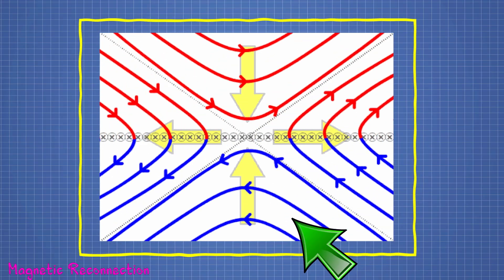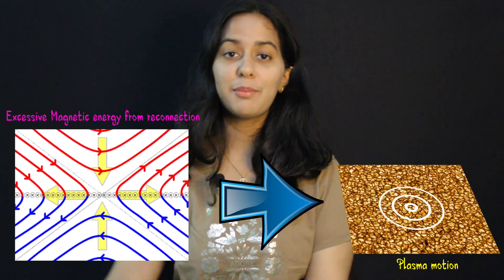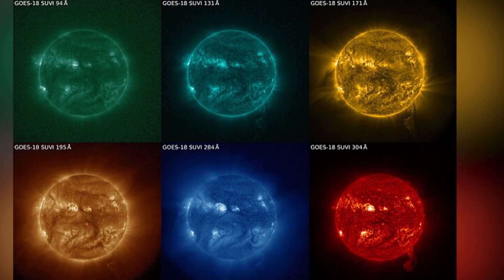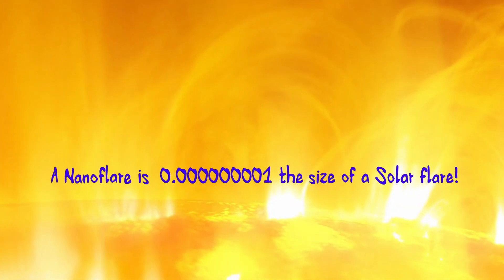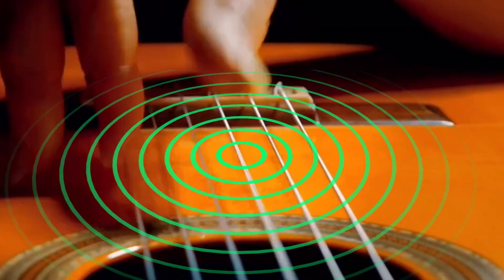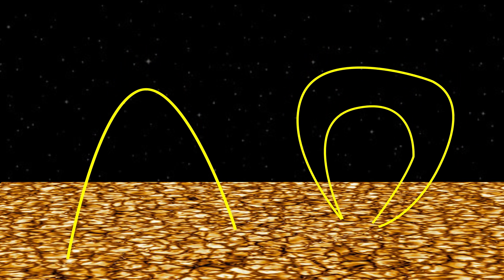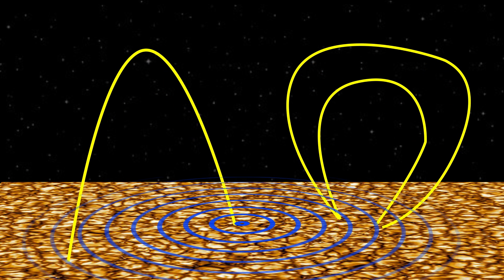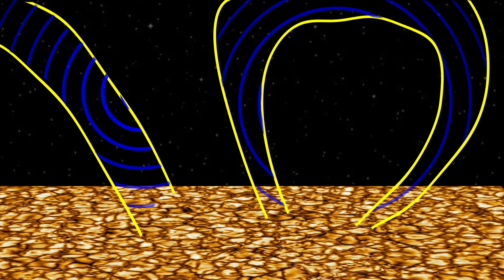Why Is The Sun Less Hot Than It's Atmosphere? Coronal Heating Problem Hypothesis Explained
Nice pictures and videos, but credit where credit's due (Wikimedia Commons & Nasa Video and Image Library):
images-assets.nasa.gov/video/GSFC_20140801_EUNIS_m11613_Nanoflare/GSFC_20140801_EUNIS_m11613_Nanoflare~orig.mp4

ooh btw the video is exact 3:14:15 on Pi Day!! AND it's not deliberate!!
Happy Pi Day 2025

Created by Aryaka Maan